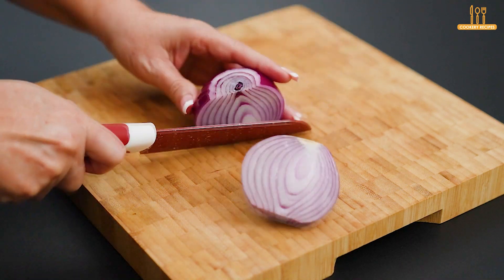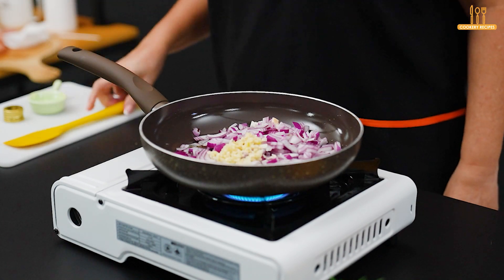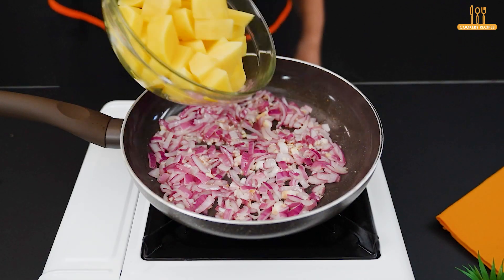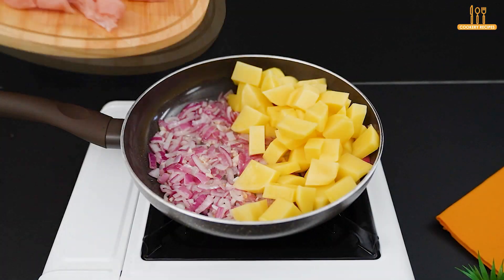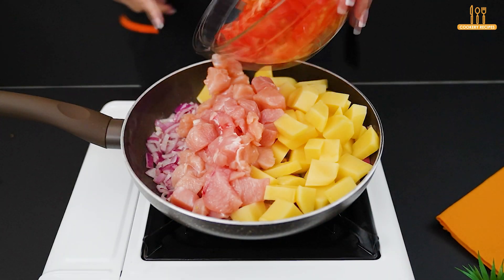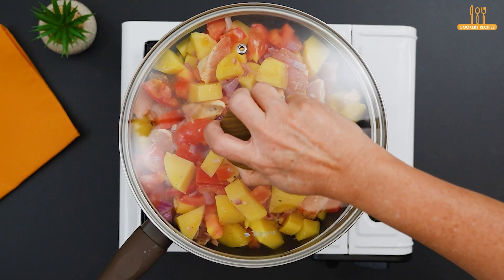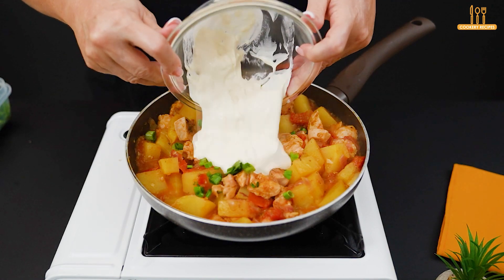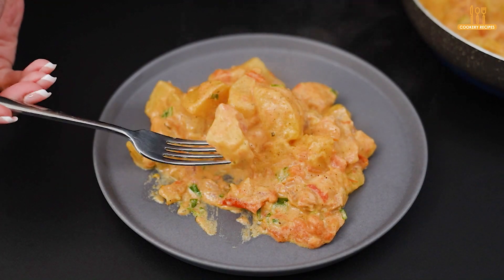Add chicken, potatoes and tomatoes and make a delicious recipe for your family!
The combination of chicken, potatoes and tomatoes is a classic and irresistible choice for a family dinner. The chicken fillet, when well-seasoned, takes on a juicy and delicate flavor, while the roasted potatoes offer a soft texture on the inside and crunchy on the outside. The tomatoes, meanwhile, add a light, refreshing acidity that balances the flavors and enriches the dish with its bittersweet touch.
The secret of this recipe lies in the simplicity of the ingredients, which when combined create a perfect harmony of flavors. Chicken, a source of lean protein, is a versatile and healthy meat that stands out for its ability to absorb the seasonings and spices used in the preparation. Potatoes, rich in carbohydrates and nutrients, complement the chicken with their comforting consistency. The tomatoes, in addition to their antioxidant and vitamin properties, bring a liveliness to the dish, both in terms of taste and presentation.
Ideal for a practical and nutritious dinner, this recipe is also a great opportunity to gather the family around the table, providing a moment of pleasure and connection. The combination of chicken, potatoes and tomatoes not only satisfies hunger, but also pleases the eye with its vibrant and appetizing colors.
What's more, this recipe allows for creative variations, such as the addition of fresh herbs like basil and rosemary, or spices like paprika and cumin, which can further enhance the flavor of the dish. The versatility of the ingredients allows for adaptations according to each family's taste and preference, making each preparation unique and special.
So, when thinking of a dinner that combines simplicity, flavor and nutrition, consider the delicious recipe for chicken fillet with potatoes and tomatoes. It's a sure-fire choice to please everyone and turn an everyday meal into a real family feast.

Ingredients:

1 pc chicken fillet
1 pc red onion
2 cloves garlic
2 pcs potatoes
2 pcs tomatoes
Fine herbs to taste
Paprika to taste
200 ml cream